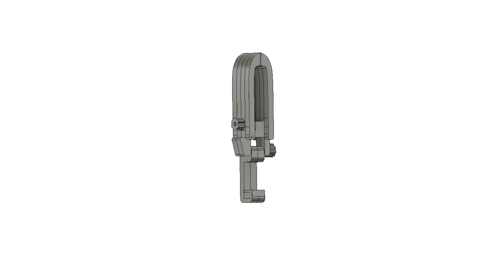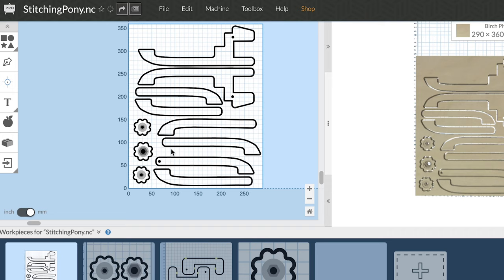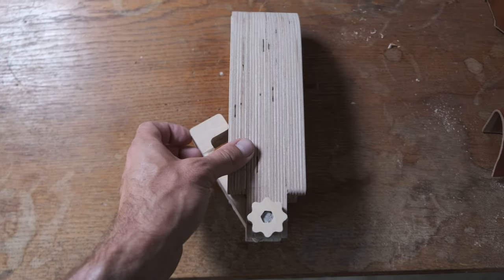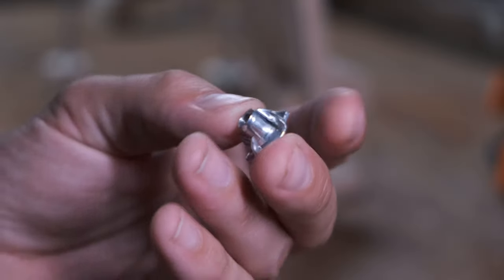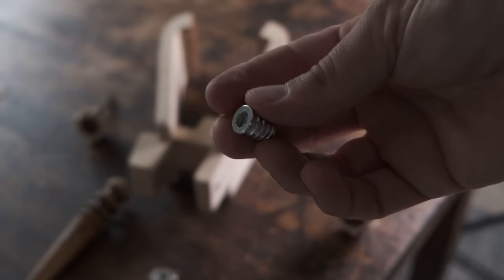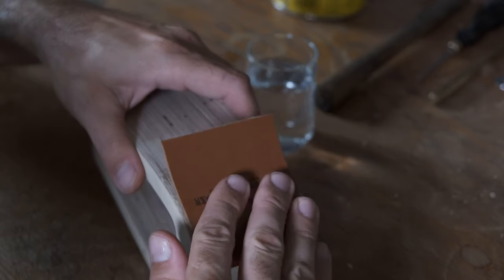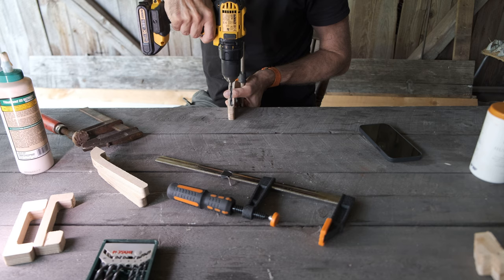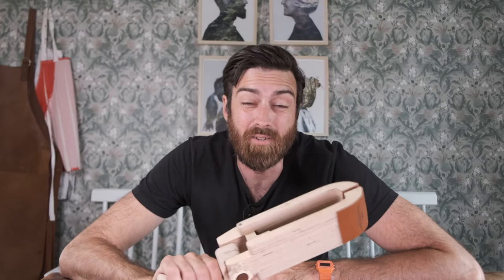the process...making a stitching pony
This was a pretty time consuming process, but the end result is actually something that I can use for a long time. This stitching pony can be made using simple tools but I used my cnc. Here are the specs for the stuff I used:

18mm plywood. (It can be made using any thickness plywood)
Leather for protection
6mm treaded rod (Amazon)
6mm insert nut (Amazon)
M6 bolt 1x55mm 1x80mm
M10 bolt - 110mm
M10 nut
M10 lock nut